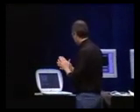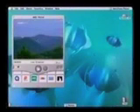Steve Jobs Macworld 1999 Keynote (Part 8)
Introduction by Noah Wyle (played Steve Jobs in Pirates Of Silicon Valley), Halo introduction, iBook introduction.